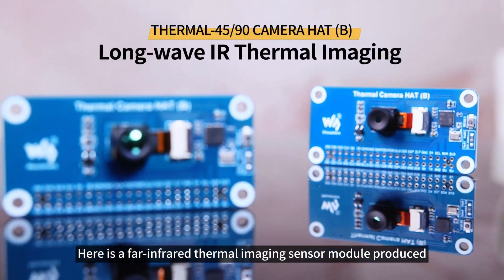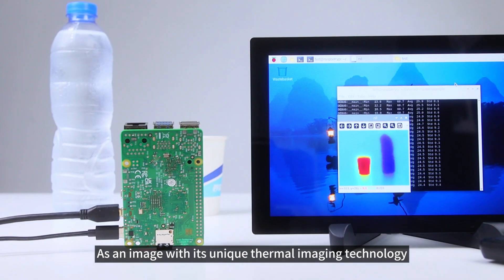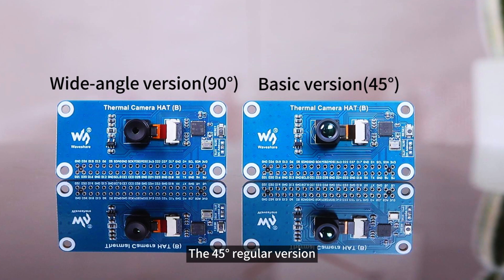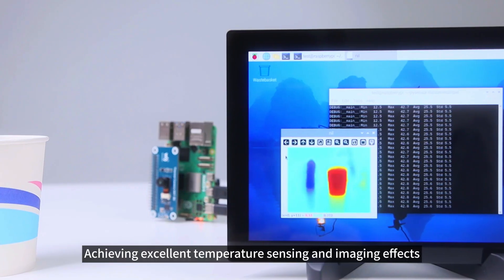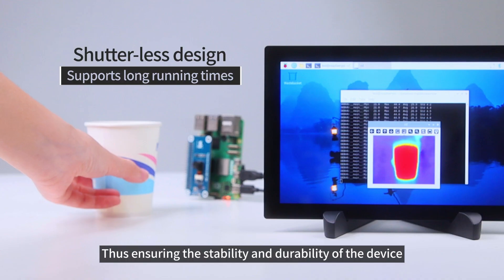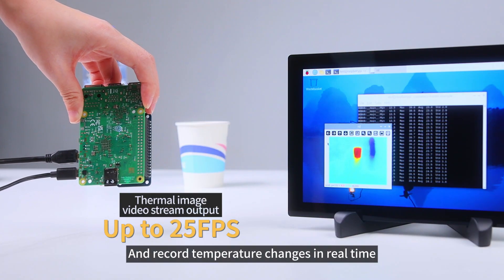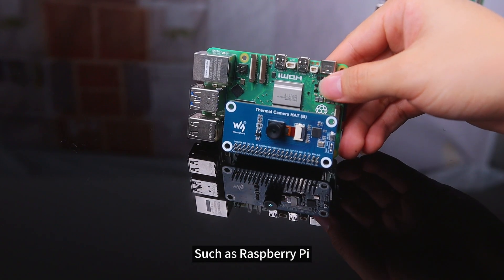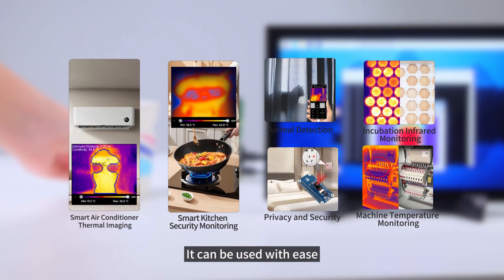Long-wave IR Thermal Imaging Camera HAT for Raspberry Pi, 45°/90° FOV IR Camera, Standard 40PIN GPIO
This is a long-wave IR thermal imaging camera HAT that adopts the hybrid technology of microbolometer and thermopile pixel, features 80x62 array pixels. It will detect the IR distribution of objects in the field of view, turn the data into the surface temperature of the objects by calculation, and then generate thermal images, for easy integration into miscellaneous industrial or intelligent control applications.